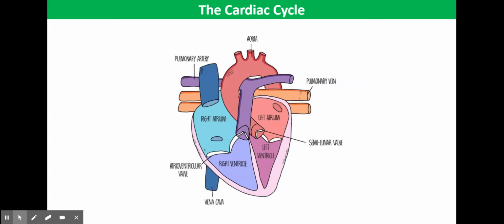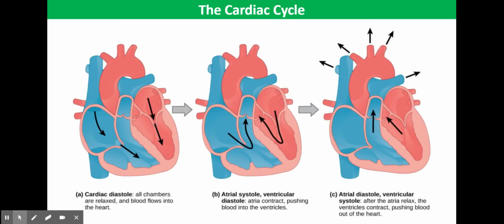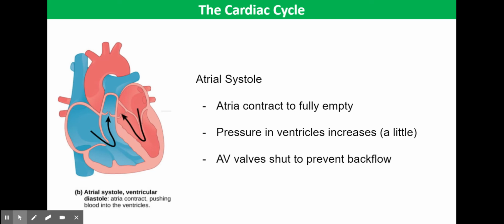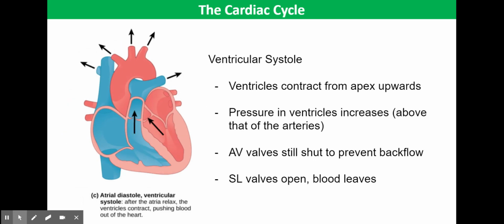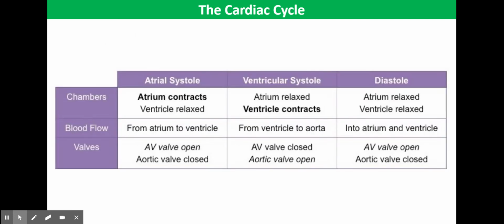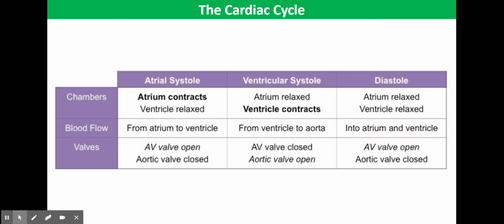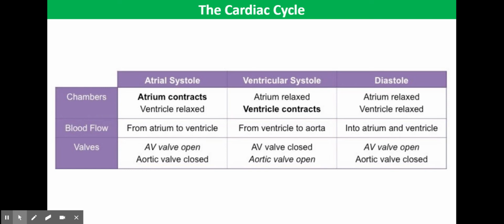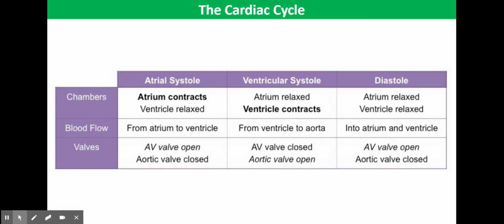The Cardiac Cycle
OCR A Level Biology - Transport in Animals - The Cardiac Cycle